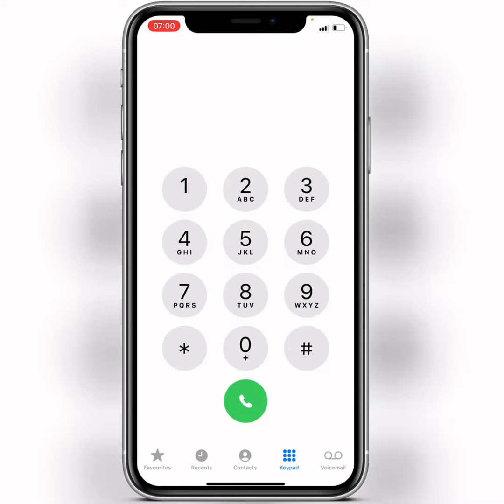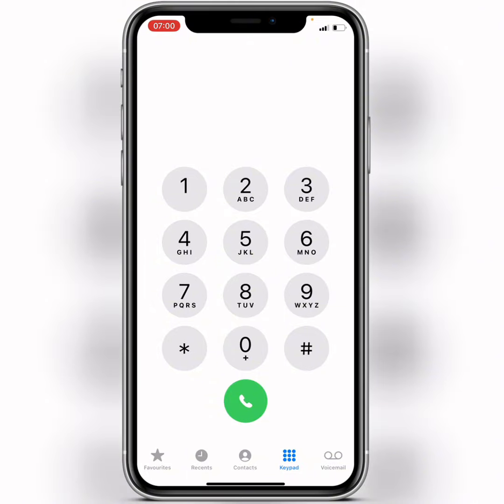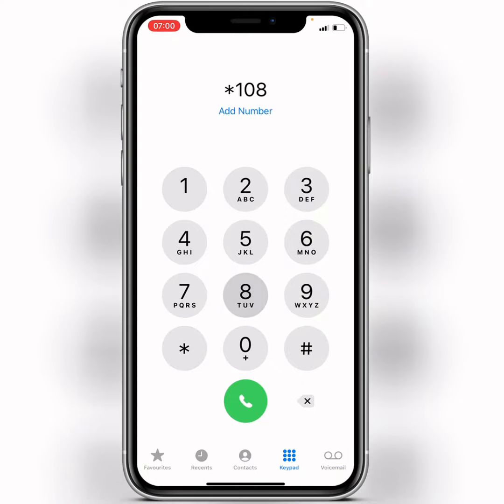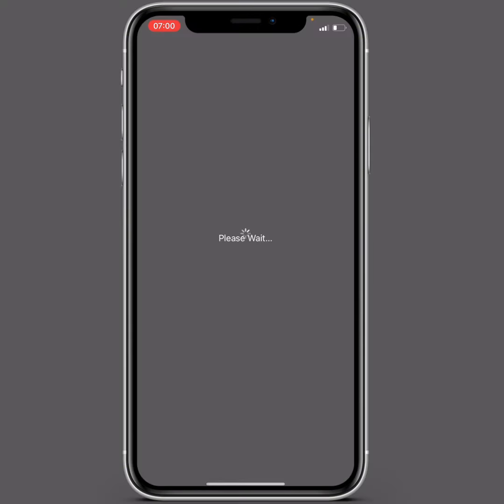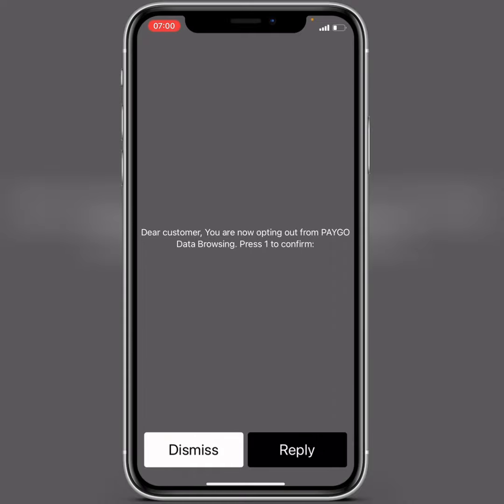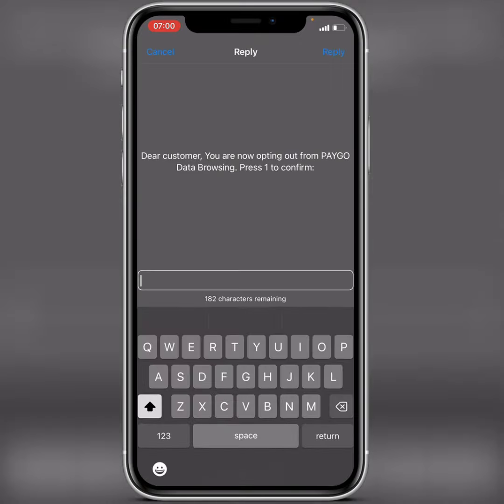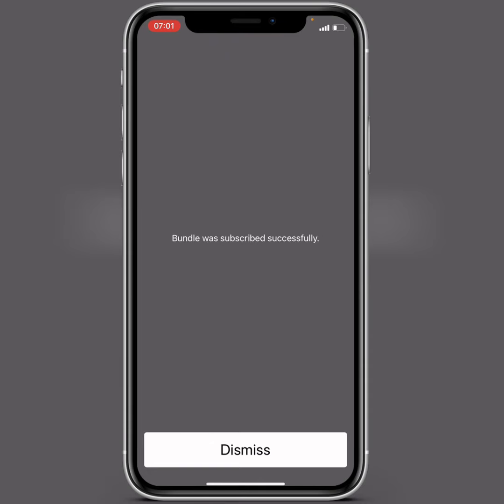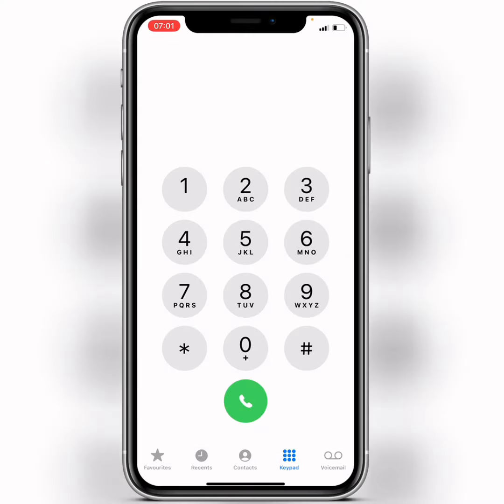How to Stop unwanted Deductions on your Glo sim when Browsing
If you want to stop using Glo main account balance for browsing; I recommend this video as a way to opt out from the subscription.

A lot of people may have been wondering how they got deducted when browsing on their glo sim. So I came up with this video to teach you people how you get rid of it.